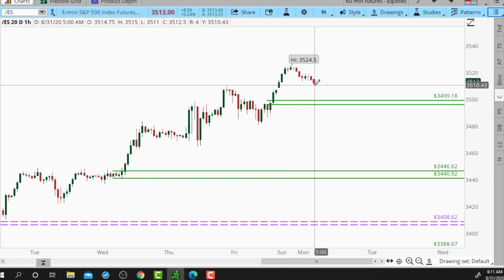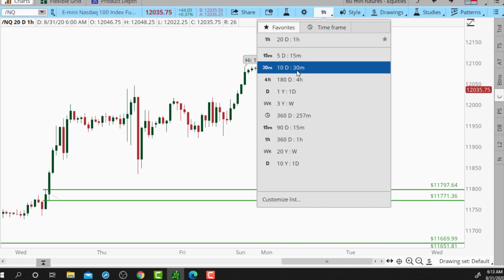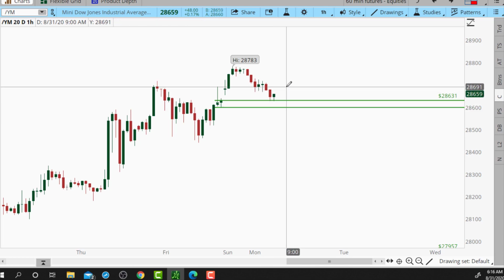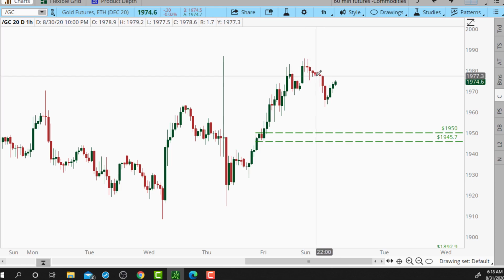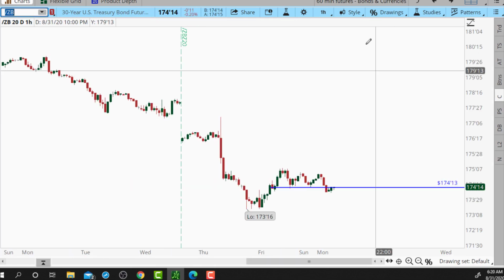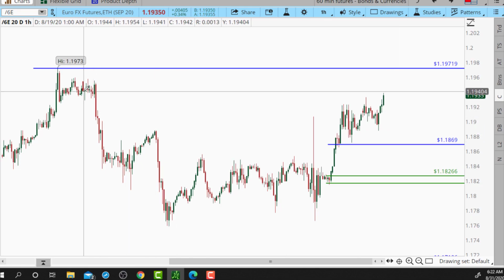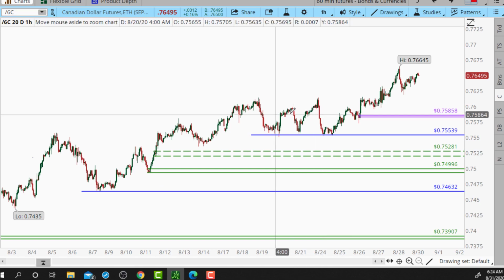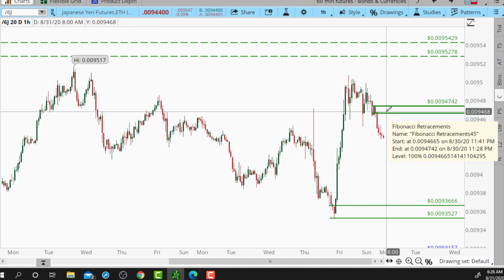Daily Market Commentary - (08/31/2020) | [TradersArmy.com]